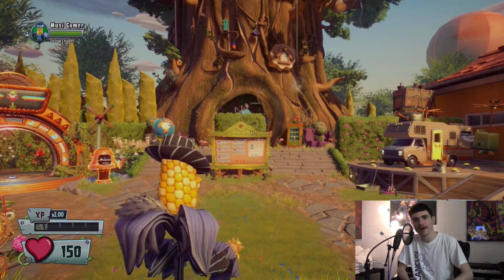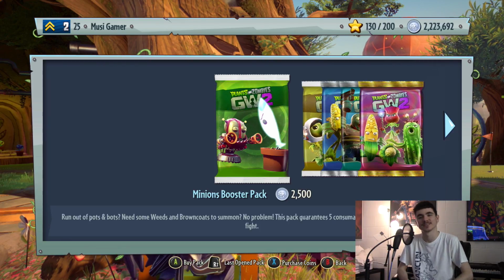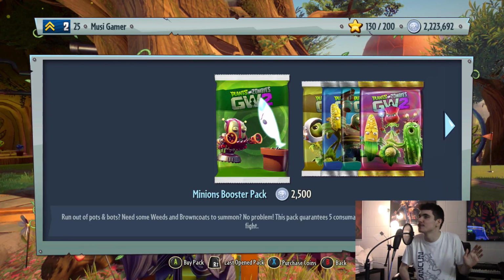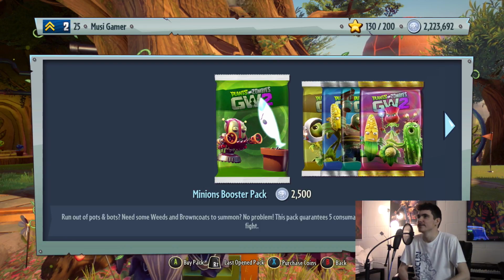The Pack Opening to End All Pack Openings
Pure bliss in the form of a sticker pack opening. Garden Warfare 2 has blessed me wit it's euphoric stickers, and I return the favor through posting this video. Thank you, Garden Warfare 2. I love you.